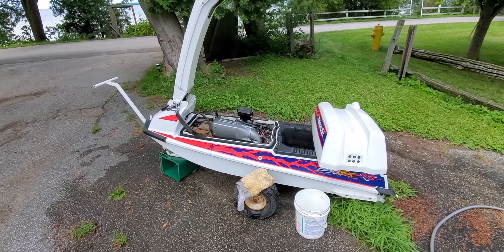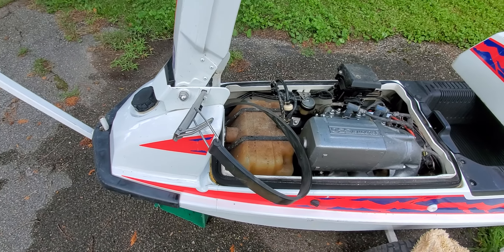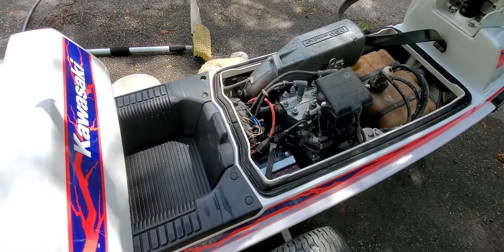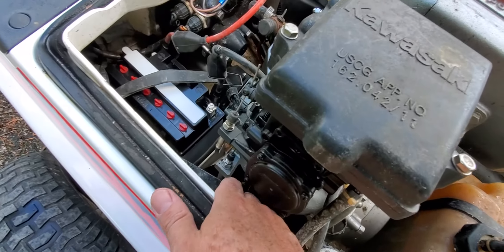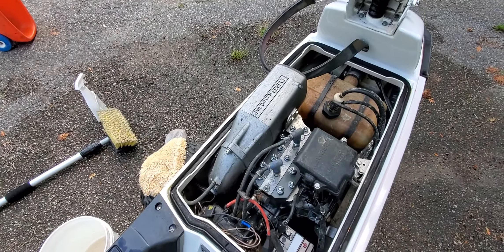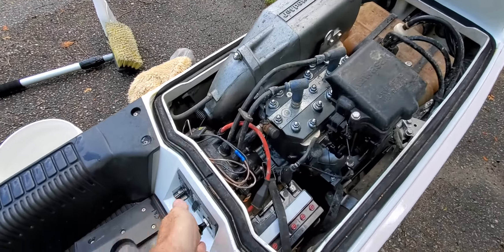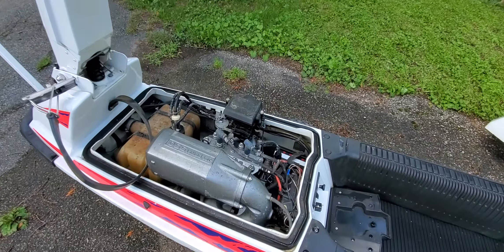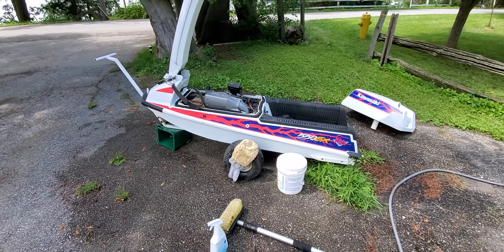1991 Kawasaki 550sx - Will it start? first start in 6 years.